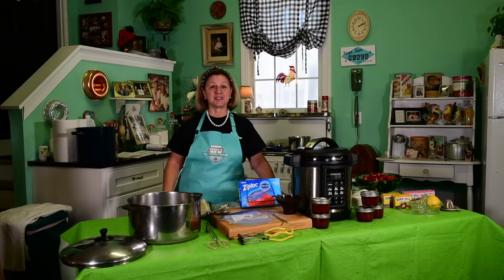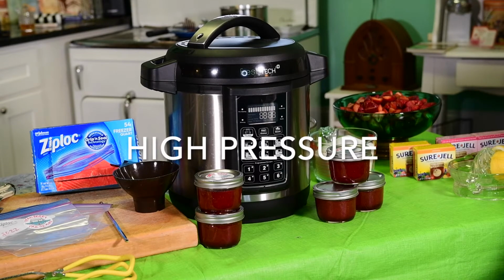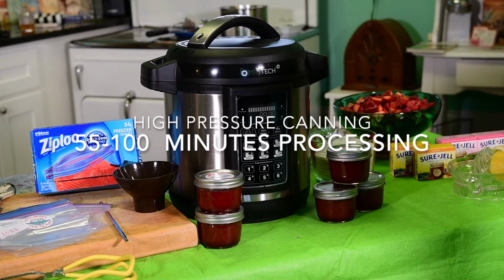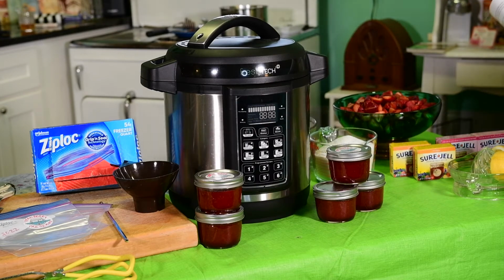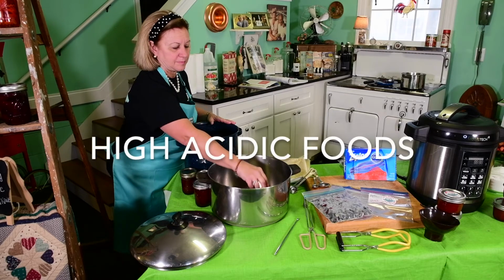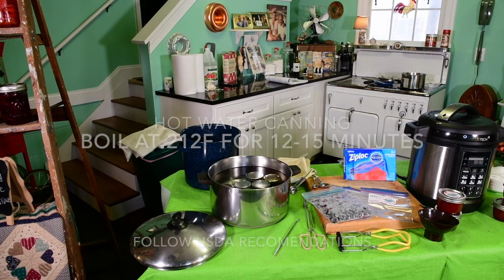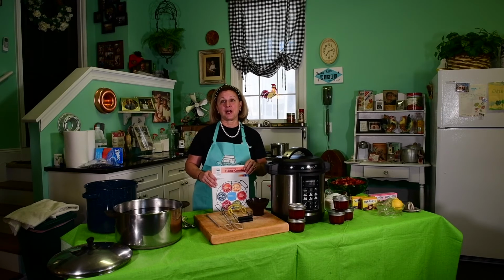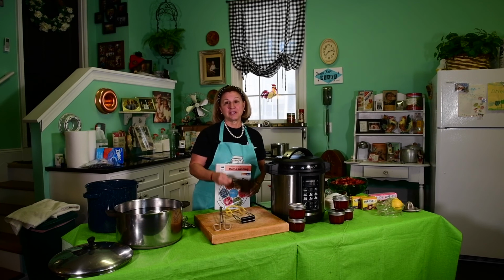Basic Canning Methods: Pressure, Freezing and Hot Water Bath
Learn about the 3 methods of canning: High Pressure, Freezing, Hot Water Bath and the basic tools needed to can preserves.  This short video will provide you with some essential information on each type of canning for your use in making your choice as you enjoy canning.  Happy Canning.

I'm including my favorite tools, book and essentials for your canning needs:

USDA Complete Guide to Home Canning:

Ball Complete book of Home Canning:

The All New Ball Book Of Canning And Preserving:

Water Bath Canning And Preserving Cookbook For Beginners:

USA Assembled & Certified Food Grade Stainless Steel Canning tools - Canning set/pickling kit for beginners :

Canning Supplies Starter Kit, Stainless Steel Canning Set:

Norpro Magnetic Lid Wand:

Ball Electric Canner:

Ball Enamel Water Bath Canner, Including Chrome-Plated Rack and 4-Piece Utensil Set: